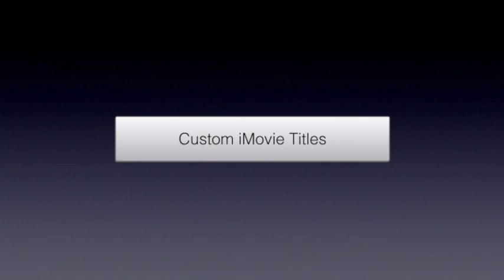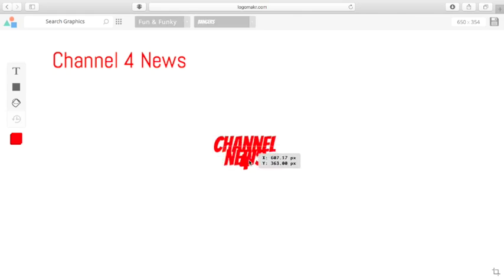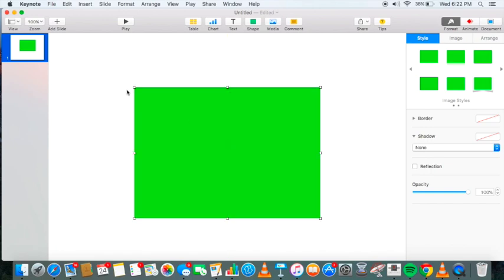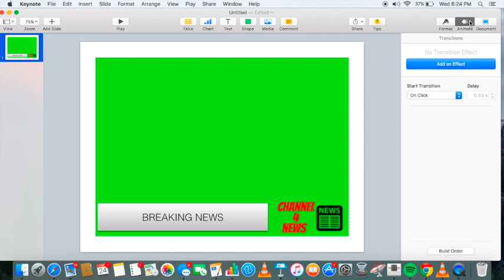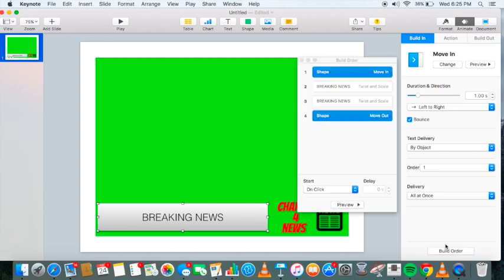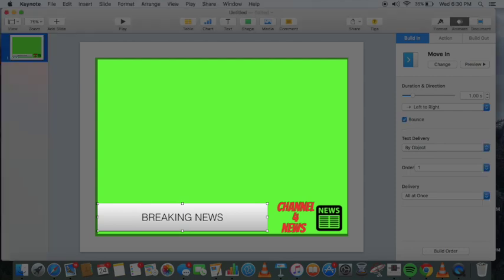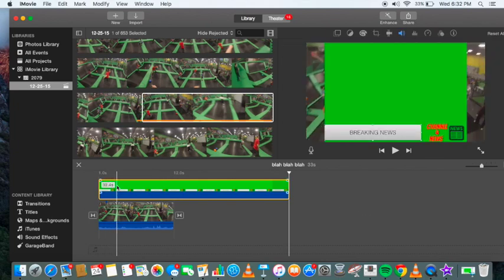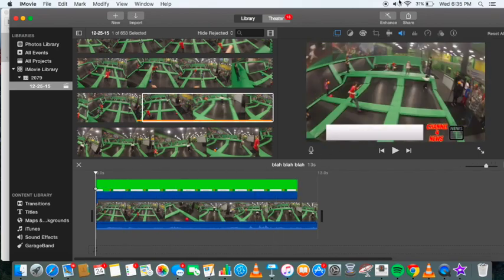How To Make Custom iMovie Titles - Tutorial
If you do not like the standard titles and themes that iMovie brings you, create your own! This video shows how to make your own customized titles for iMovie with Keynote and a Google Image picture of a green screen.

If you have any questions, comments, or a problem you need a tutorial for, HMU in the comments below and I'll be sure to reply.